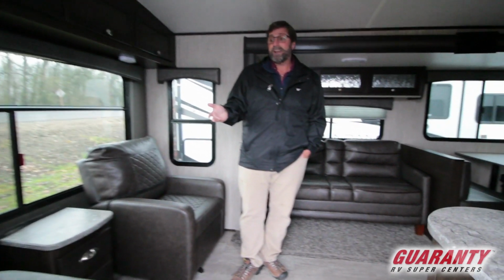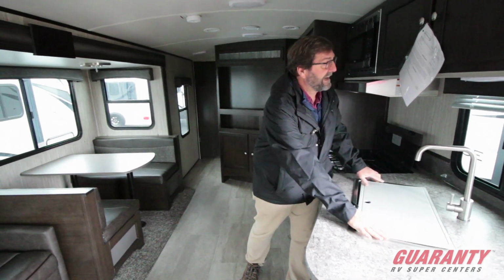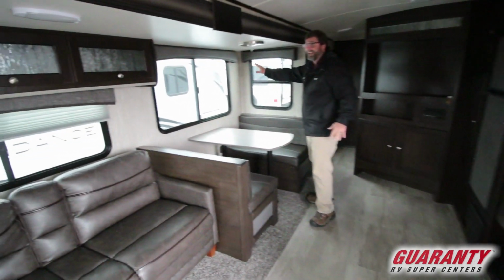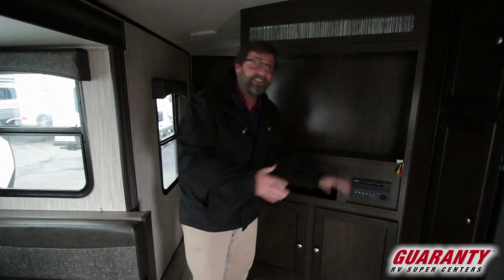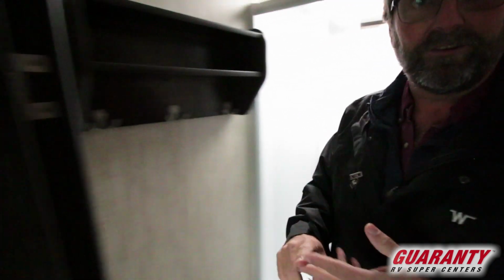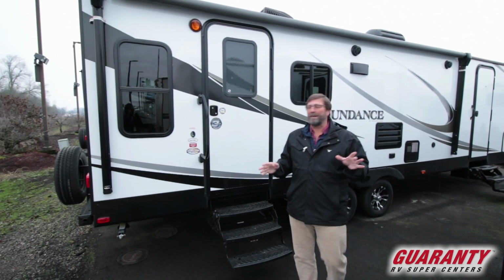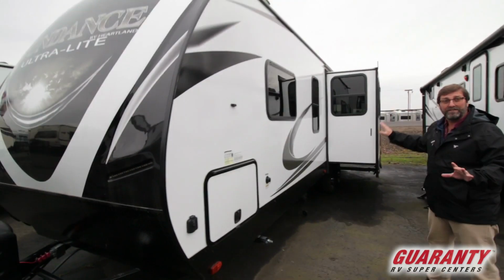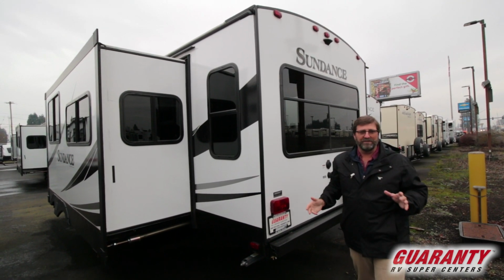2020 Heartland Sundance 273 RL Travel Trailer • Guaranty.com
See new sights and experience new adventures in the 2020 Heartland Sundance Ultra-Lite 273RL. Sleep peacefully in this Sundance Ultra-Lite 273RL which comfortably sleeps 6. Everything you need for a good night’s sleep, includes: 2 sofa bed(s) and 1 queen bed. And a master bedroom conveniently located in the Front. RV Living in the Sundance Ultra-Lite Travel Trailer has never felt more like home, with convenient amenities like a Center kitchen with Bench Seats, Rear living area and Center bathroom. Your journey only gets better in the Sundance Ultra-Lite Travel Trailer which also features a stove with 3 oven burners, Mid-Size refrigerator, and more. This Sundance Ultra-Lite 273RL, has a GVWR of 7660 lbs and a payload capacity of 1708 lbs. And carries 1 Black Water Holding Tank(s), 1 Fresh Water Holding Tank(s), and 1 Gray Water Holding Tanks. 2 door(s), 1 awning(s), 1 slideout(s), and equip this Travel Trailer. For more information about the Heartland Sundance Ultra-Lite 273RL, call Guaranty RV Trailer and Van Center at or visit us at 150 Oregon 99, Junction City, OR 97448.